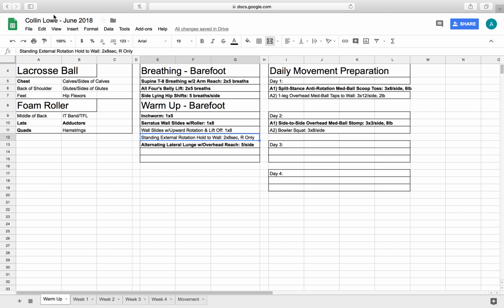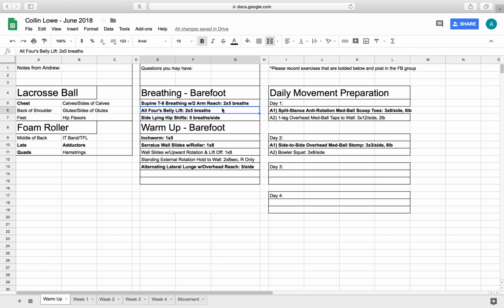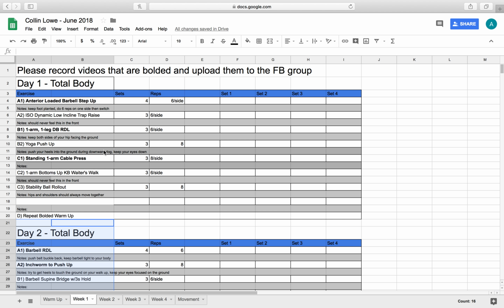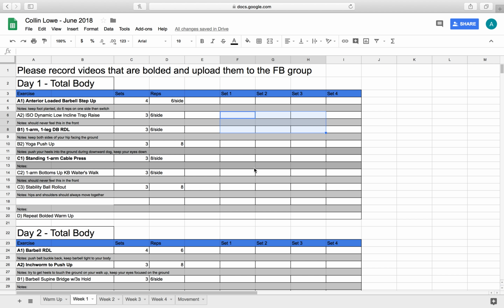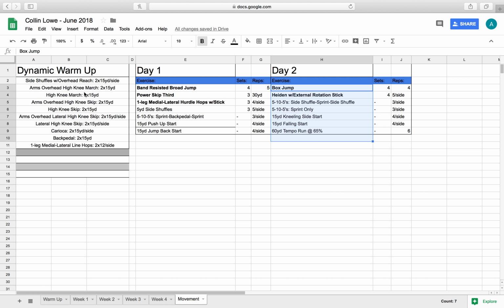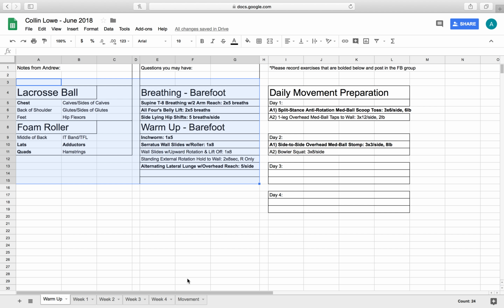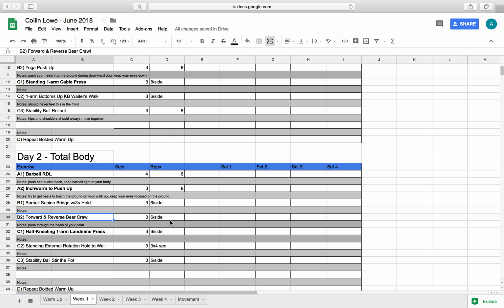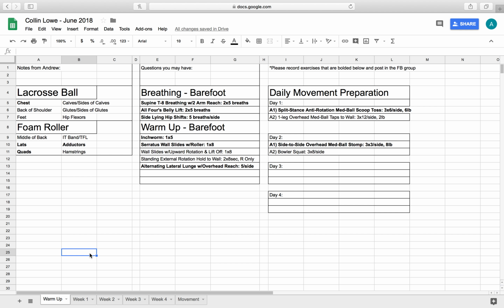On-boarding: Online Programming